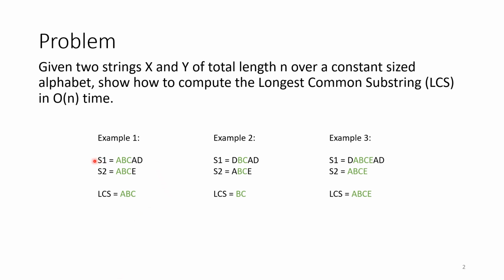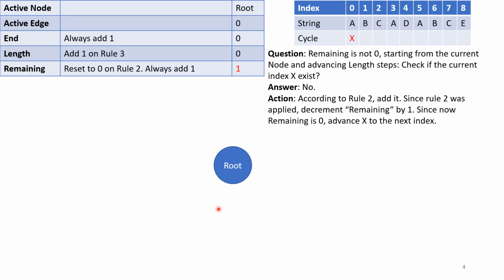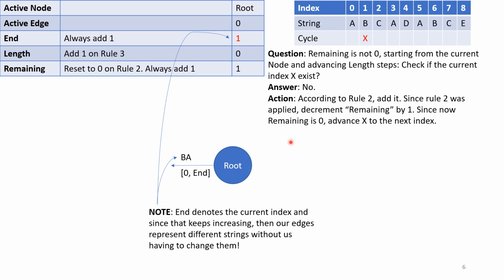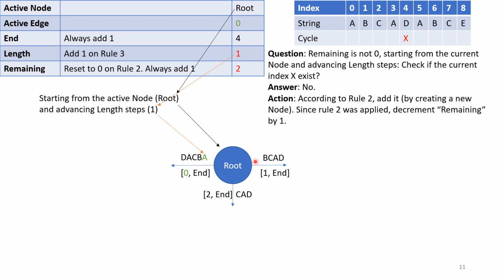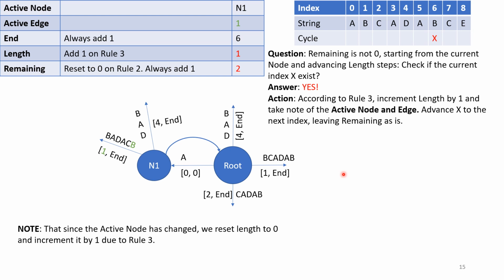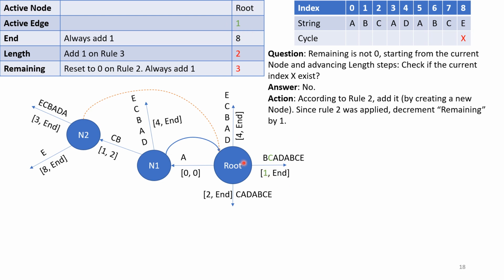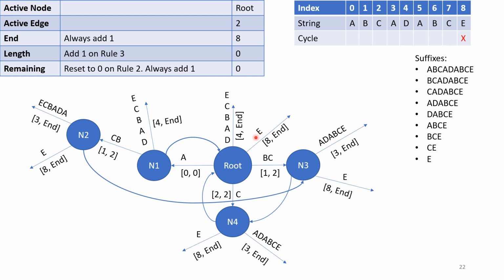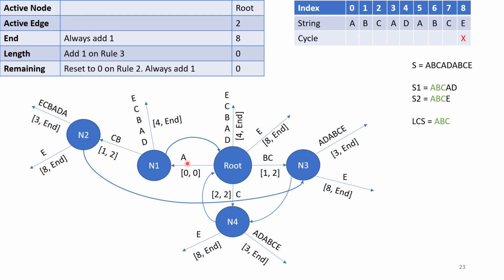Suffix Tree Construction in Optimal Time O(n)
In this video I will attempt to explain how to construct a suffix tree in optimal time O(n) and then a quick example of how we can use to solve the problem: "Given two strings X and Y of total length n over a constant sized alphabet, show how to compute the Longest Common Substring (LCS) in O(n) time.